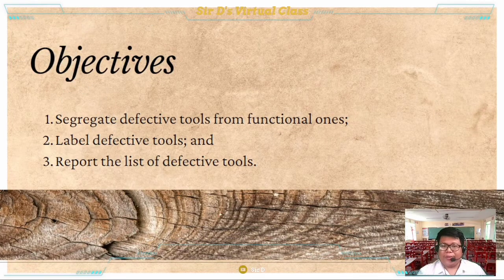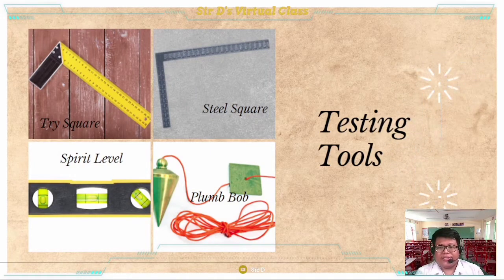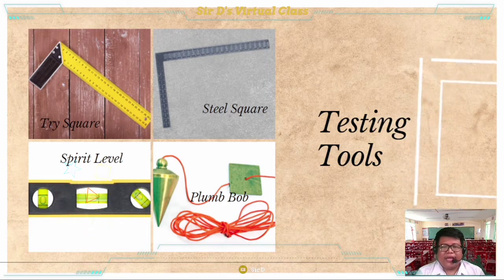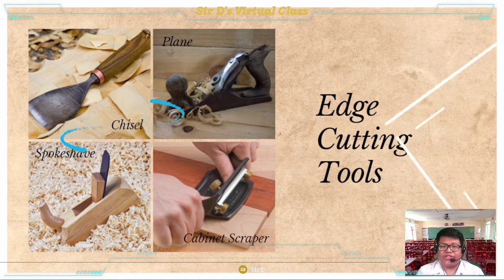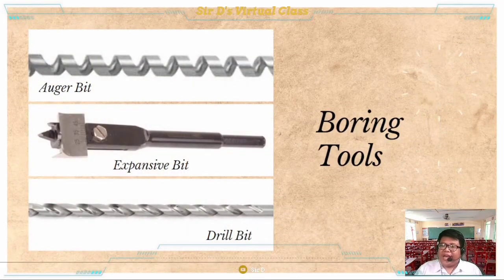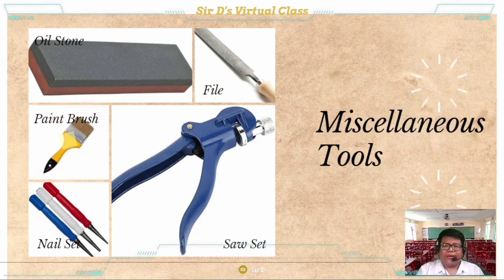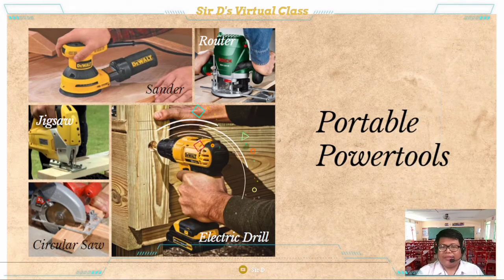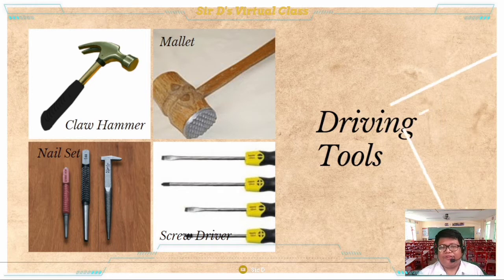Exploratory Carpentry 7/8 (TLE_IACP7/8MT-0c-1)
😊 Hi! In this video, I will be sharing with you my video lesson in Exploratory Carpentry: Check Condition of Tools and Equipment. 😁😁😁 I hope that you will learn from this video. If you have any questions about the topic or if you want to learn more about this topic or any related content, don't hesitate to comment it down below. ❤️

🖼️ Images and Videos:
Images used are free under Canva for Education
NOTE: There were additional images used and these are owned by their respective companies.